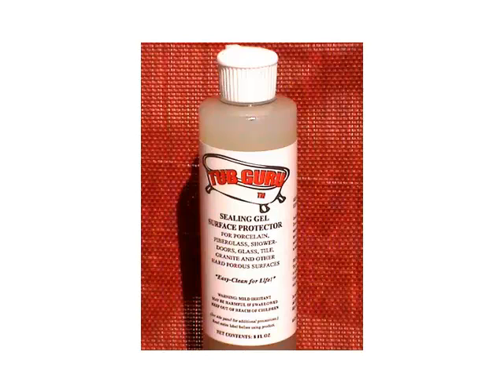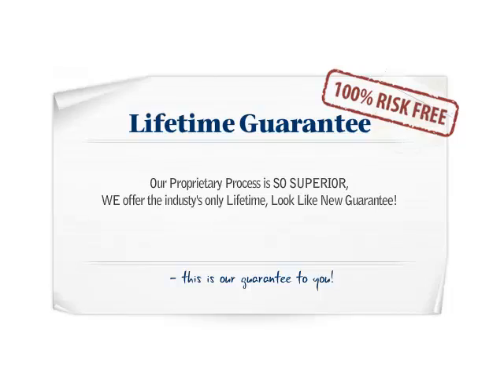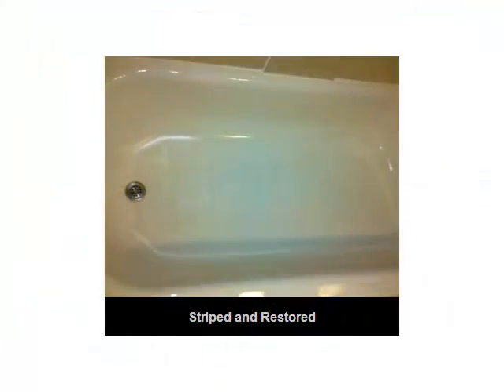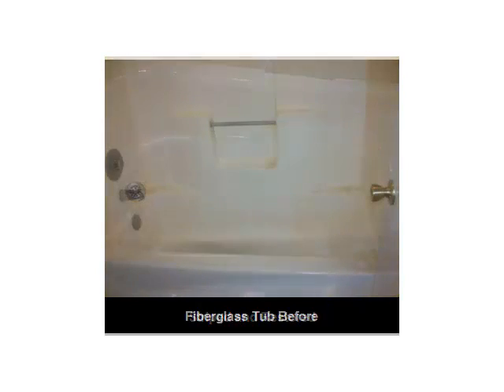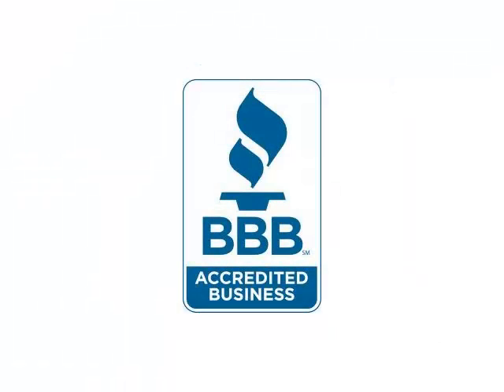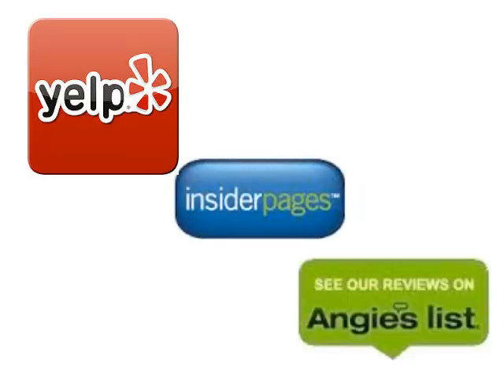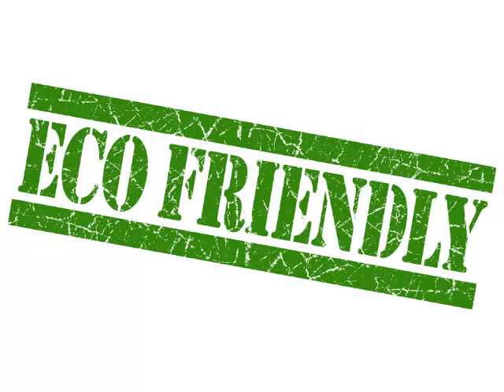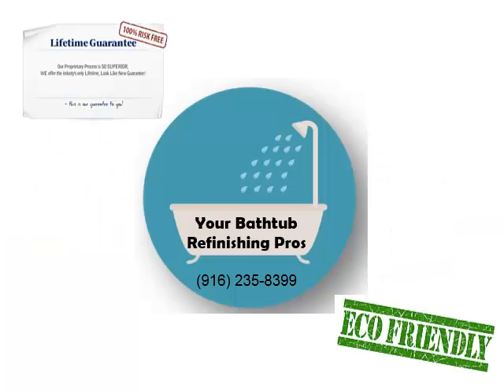Bathtub Refinishing Sacramento | Lifetime Guarantee!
Bathtub Refinishing in Sacramento. Before hiring a company to refinish your bathtub or shower, there are some things you should know

There are some major differences between re-spraying, re-glazing, and our proprietary refinishing process.

First, Re-spraying or re-glazing the tub requires the use of foul-smelling solvents and paints, and the work area must be carefully vented to protect your family and the workers from harmful exposure and lingering odors.

Our refinishing method is a green, eco-friendly process that has no strong odors, is non-toxic, and doesn't require you, the homeowner, to vacate the premises while the job is being done.

Second, Sprays and glazes are prone to chipping, cracking, and peeling.  They have a limited lifespan, so companies that apply them usually provide only a 5 to 8 year warranty on their work

Our process does not add a layer of coating to your old tub. We don't cover anything up.  First, we remove all dirt and stains, then we fill any chips, scratches, and cracks, matching the color of your tub on site.  Next we hone and micro-polish the surface, just as they would when applying the original factory finish. Lastly, our pros seal your tub and shower with a proprietary nano-technology sealer to preserve the luster and beauty of your tub's finish.

Because our method is so good, we are able to offer a lifetime guarantee!

Our process can also be used to restore shower and kitchen tile, shower doors and more. Just look at some of these stunning before and after pictures.

To be fair, respraying or reglazing does offer one advantage.  If you are looking to change the color of your bathtub, you should go this route.  Because we RESTORE your tub, we cannot change the color.

Whichever route you choose to go, make sure the company you choose is licensed, and fully insured. The company should be able to provide ample testimonials and reviews on their site, and on sites like Yelp, Insider Pages, Angie's list, and more.

When you do the research about your available options, you realize there really is only ONE choice.  Your Bathtub Refinishing Pros is the ONLY company to use a proprietary, eco-friendly, non-toxic, method that produces superior results and carries a LIFTIME guarantee.